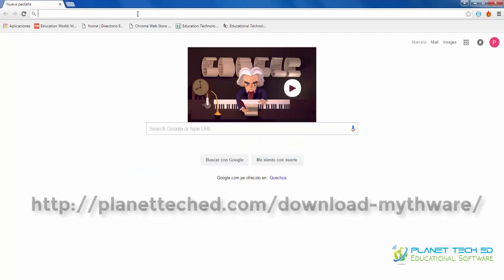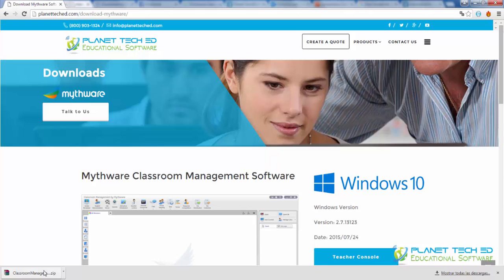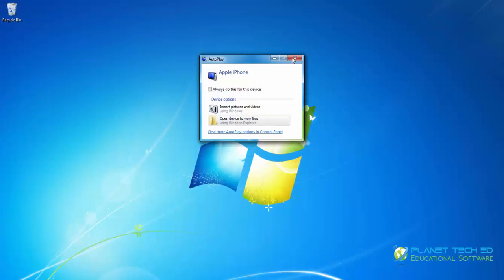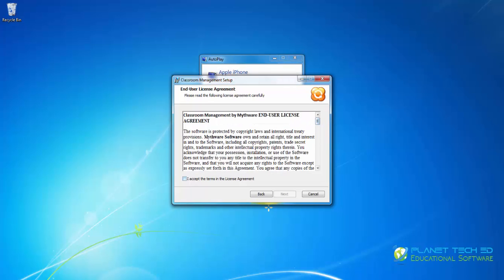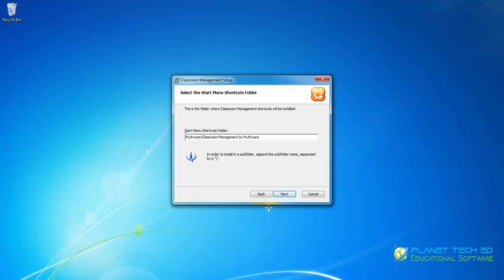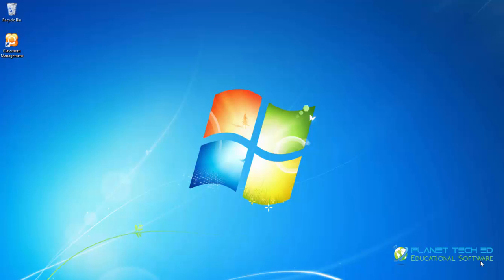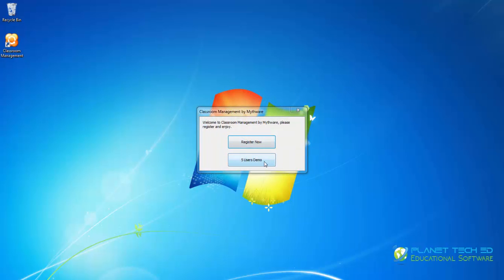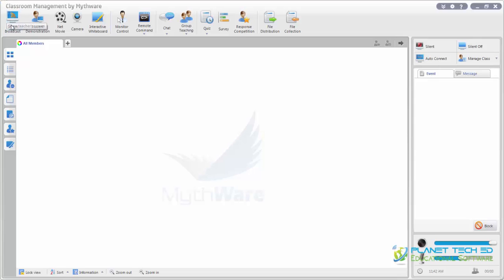How to download & install Mythware Classroom Management Software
Learn how to download and install Mythware classroom management software on your windows computer.  Developed by Mythware. Distributed by Planet TechEd Inc.